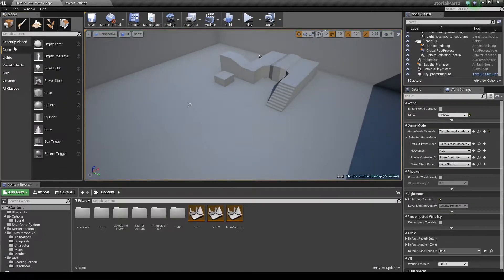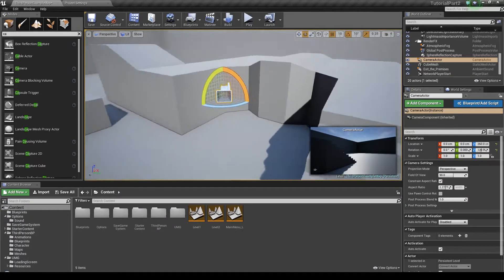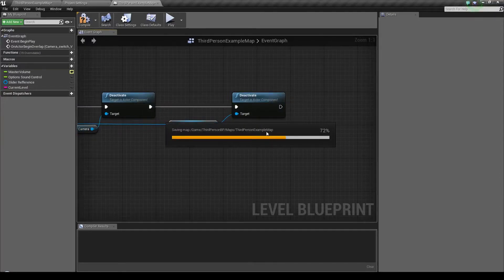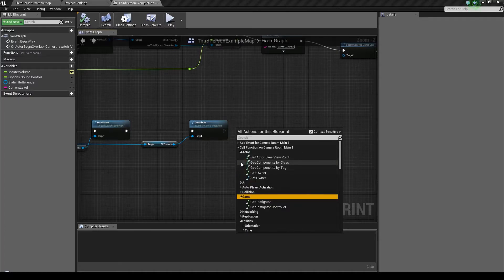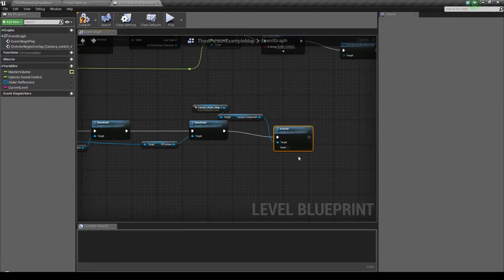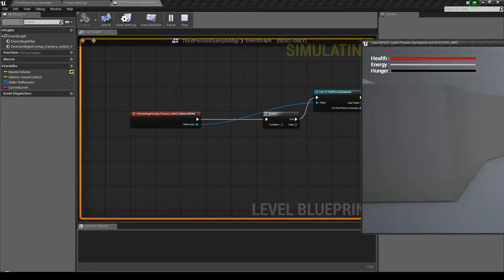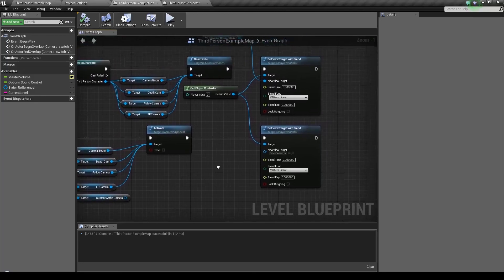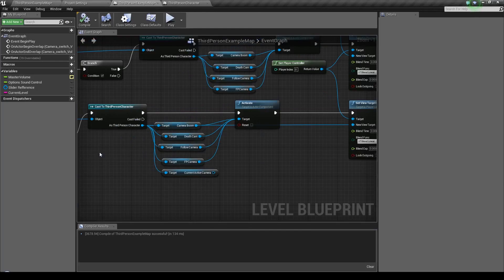Until Dawn Camera Tutorial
Unreal Engine 4 Until Dawn camera tutorial covers a  way to create a camera that is stationary in the scene.